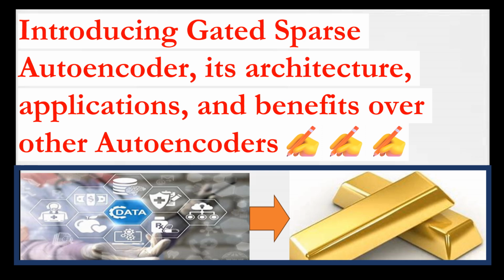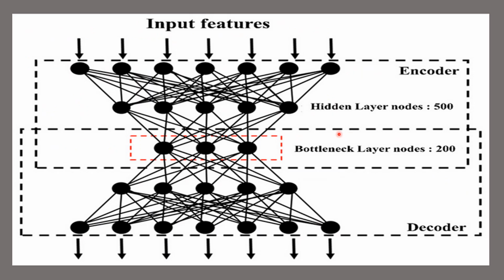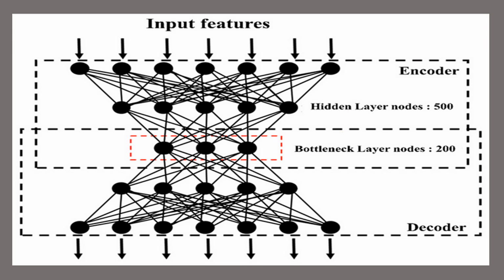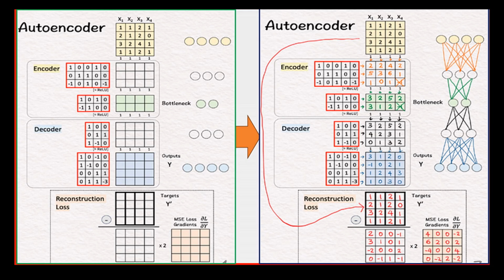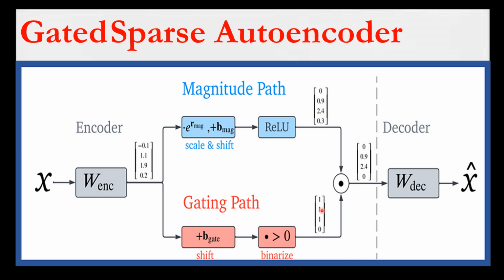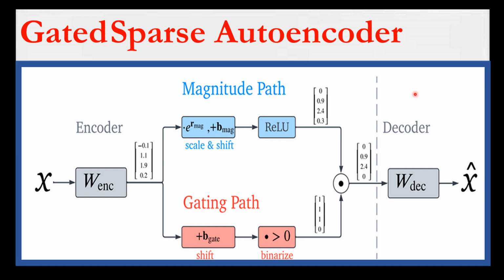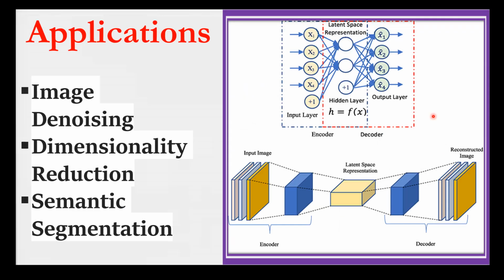Gated Sparse autoencoder-architecture, applications,benefits vsother autoencoder#autoencoder#ai#math